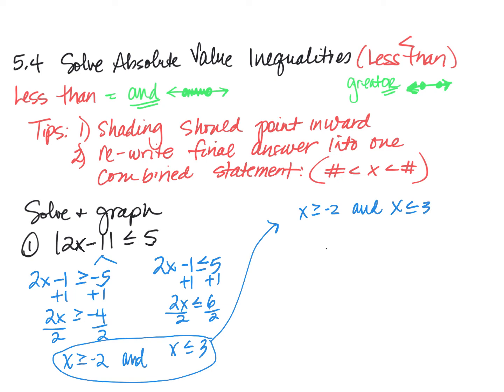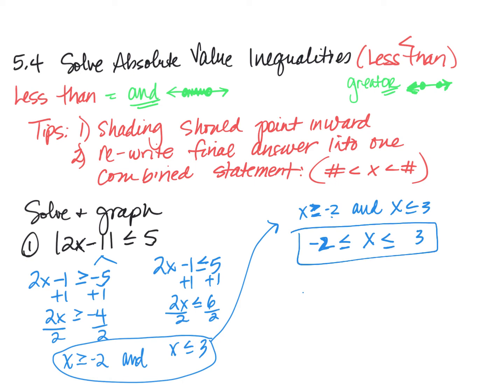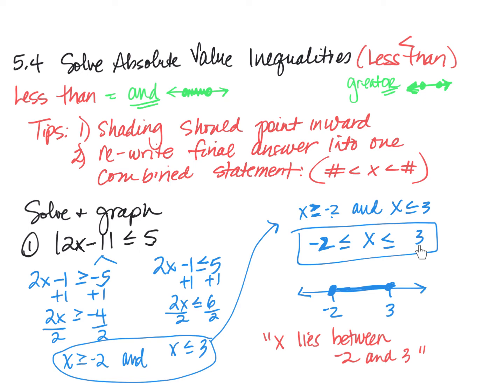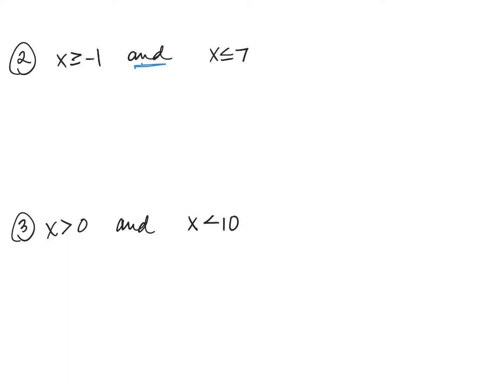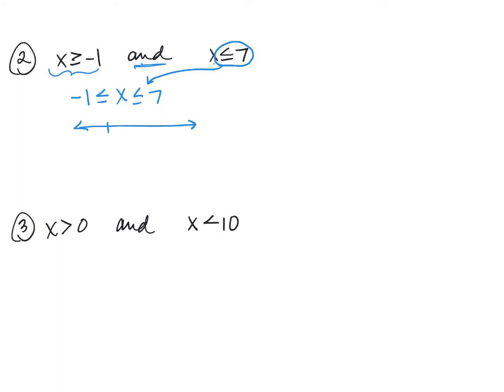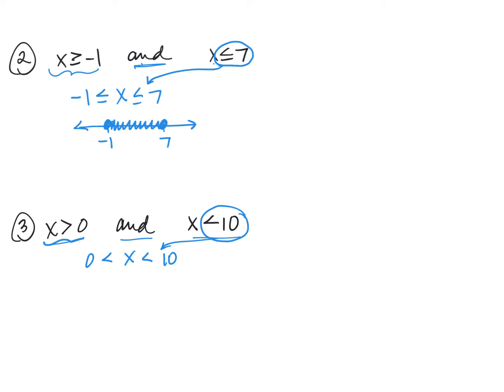5.4 solve Abs Value Inequalities (less than)